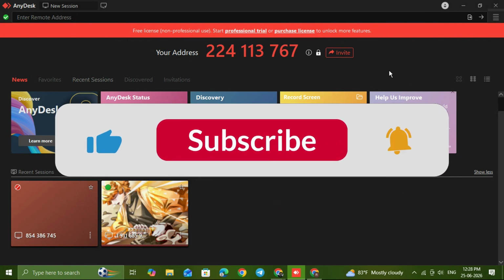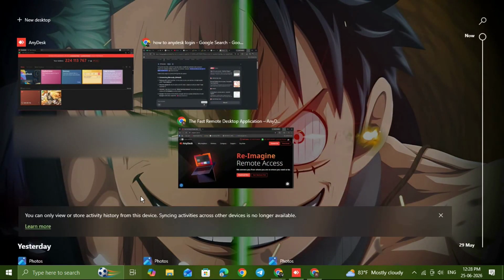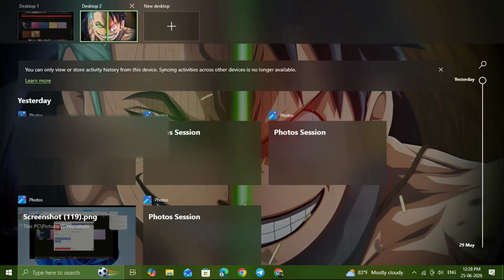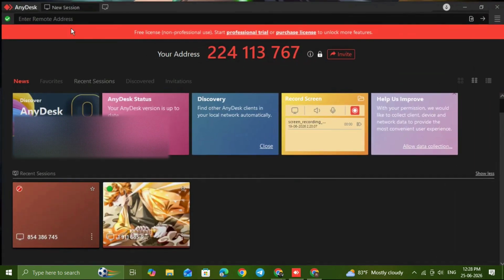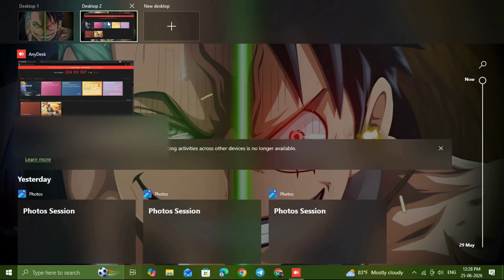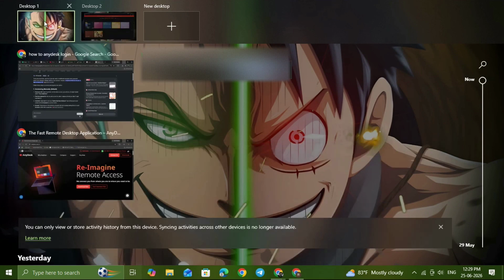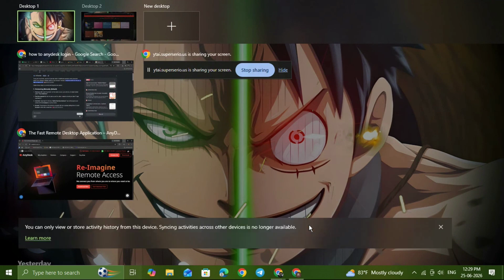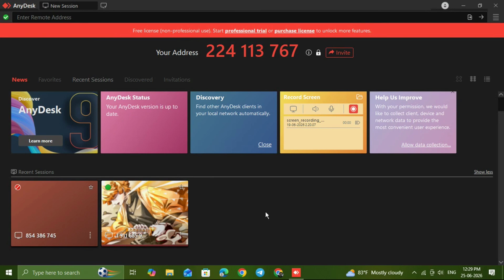How To Hide AnyDesk Icon From Taskbar (Easy Guide)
Learn how to hide the AnyDesk icon from your taskbar by moving it to a separate Windows virtual desktop. This quick guide shows you the simple steps to keep your main workspace clean while AnyDesk stays open.

🕚Timestamps:
0:00 Intro
0:12 Open Task View
0:22 Create Desktop 2
0:34 Move AnyDesk To Desktop 2
0:47 Switch Back To Desktop 1
1:00 Hide The Taskbar Icon Effect
1:15 Final Tips And Outro

✍️What You'll Learn In This Video:
• How To Use Task View To Manage Open Windows
• How To Create A Second Virtual Desktop In Windows
• How To Move AnyDesk To Another Desktop
• How To Hide The AnyDesk Window From Your Main Taskbar
• How To Switch Between Windows Desktops Quickly
• How To Keep Your Taskbar Clean And Organized

💡Pro Tips:
• Use Windows + Tab to open Task View faster
• Move other remote access apps to a separate desktop too
• Keep Desktop 1 for daily work and Desktop 2 for background apps
• Remember that this method hides the active window from the main taskbar, not the app itself